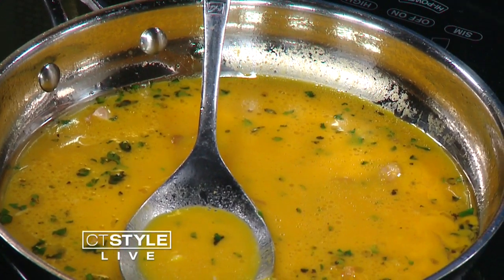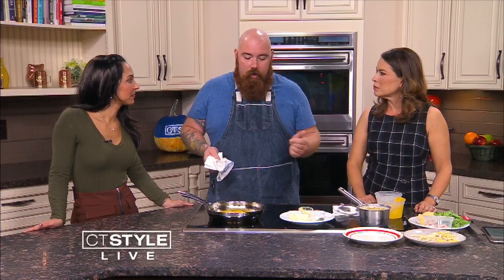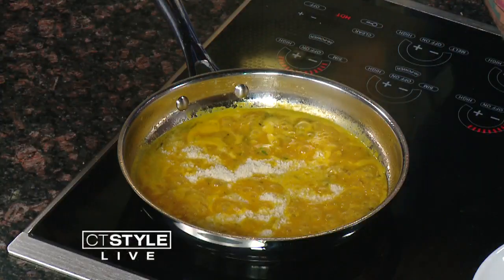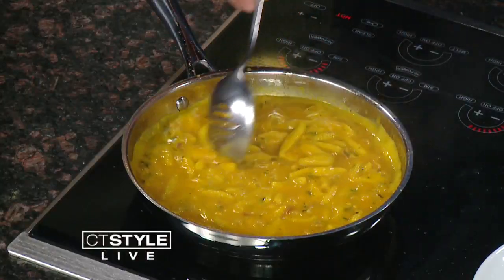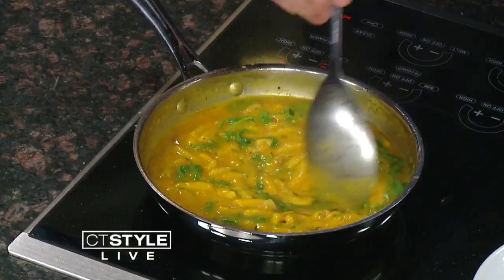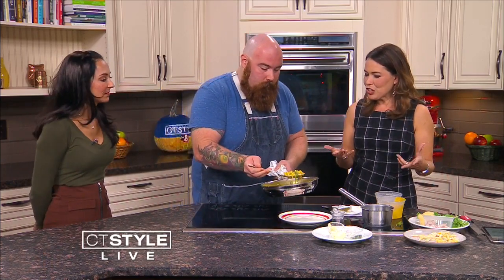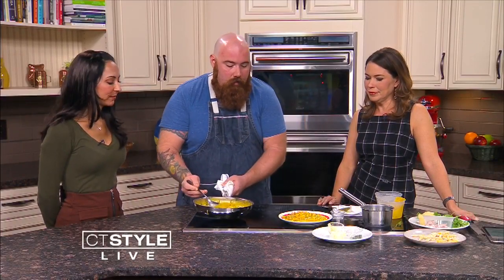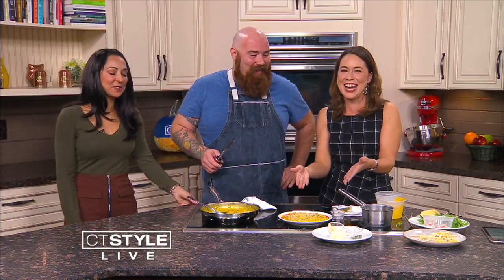In The Kitchen: Chef John Brennan’s Hubbard Squash Cavatelli recipe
There’s nothing is like cooking with local Connecticut produce this time of year.